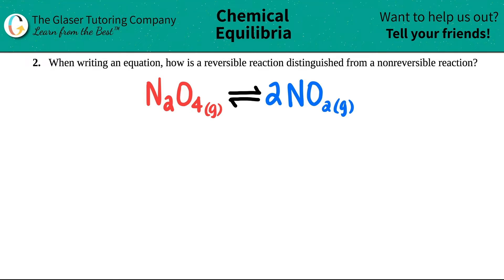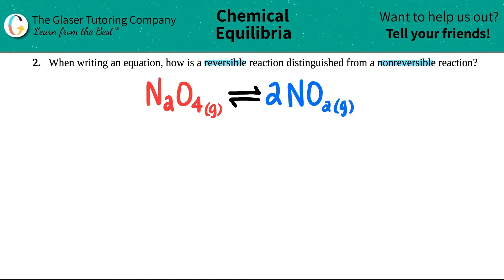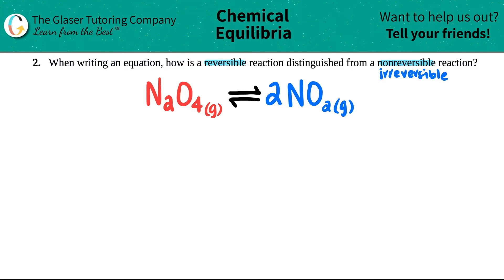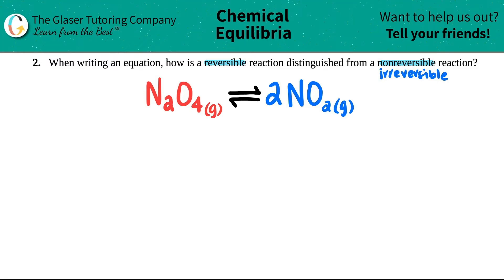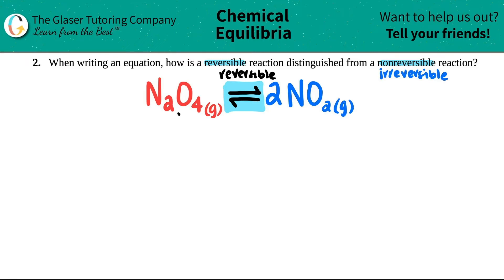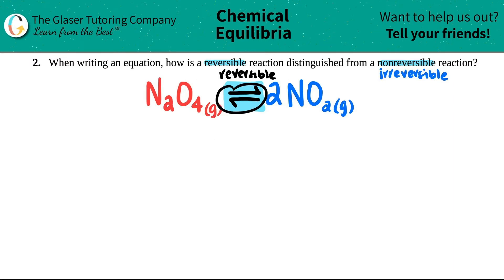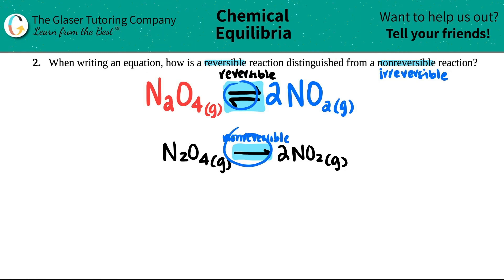13.2 | When writing an equation, how is a reversible reaction distinguished from a nonreversible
When writing an equation, how is a reversible reaction distinguished from a nonreversible reaction?